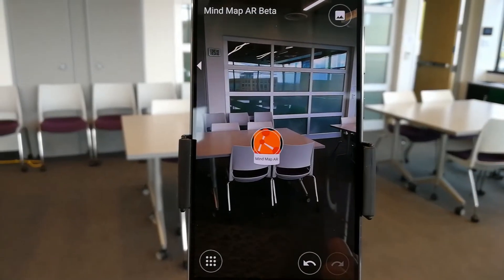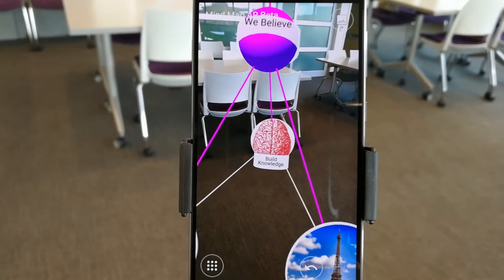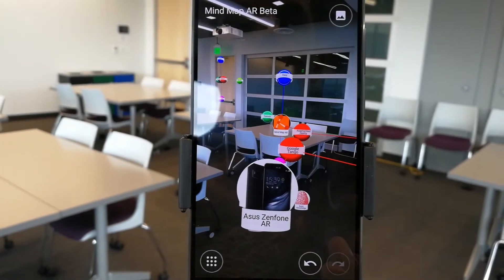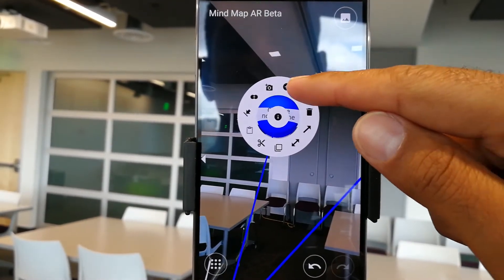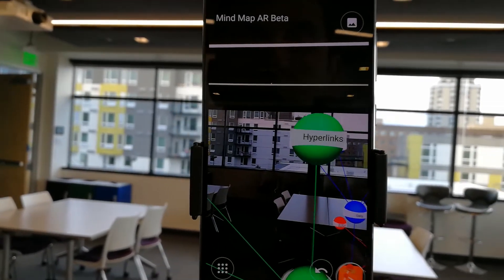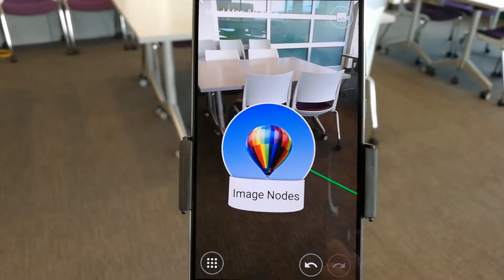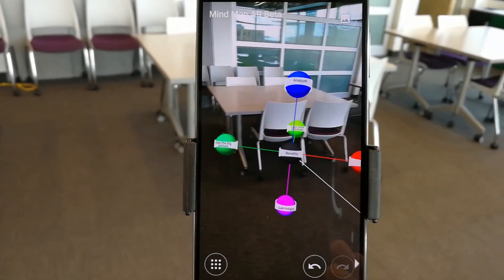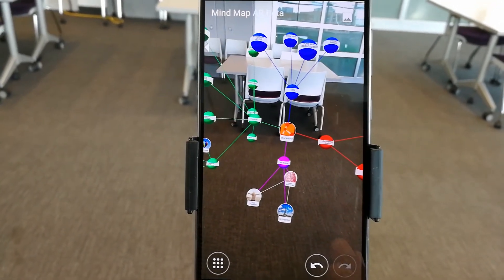Augmented Reality 3D Mind Mapping - Mind Map AR Beta Intro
Mind Map AR is now available and no longer in Beta. It now has a great new look and support for image nodes.

You can do Mind Mapping in 3D AR today!